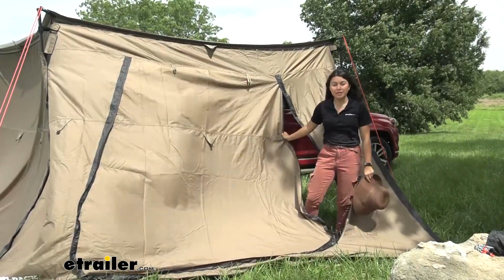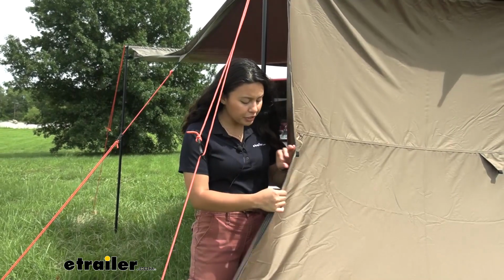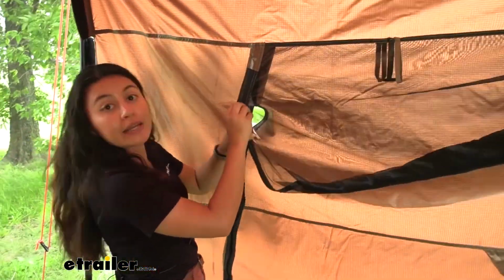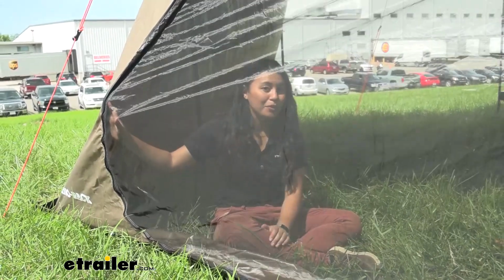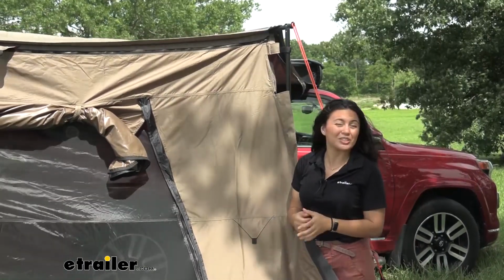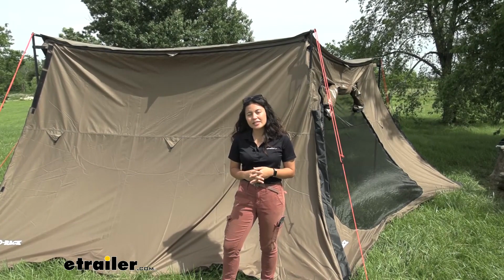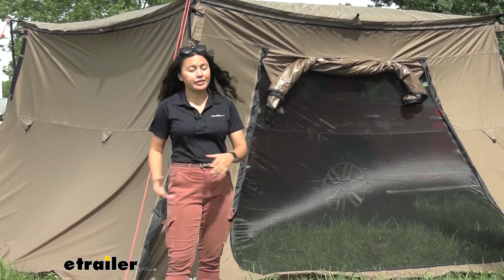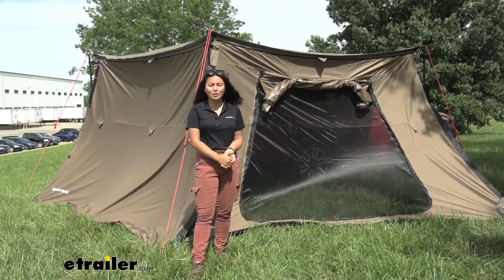etrailer | Rhino-Rack Batwing Compact and Sunseeker Awnings Tapered Extension with Door Review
Hi, it's Evangeline here at etrailer. And today we'll be looking at something pretty cool which is the Rhino-Rack extension pieces for your Rhino-Rack Batwing awning. We have two extension pieces here, the one with a door as well as without the door. These are gonna be tapered extension pieces, creating a lot of space for your awning. In fact, if you get all four, you can create an enclosed space for your batwing awning. If you use one, it can create one wind breaker for you.

Now, as you add on, you can move them around. If it is a windy day, though, it is gonna create a lot of space for the wind to catch, but good thing it includes all the stakes and guidelines to keep things down. These extension pieces are a durable olive green polycotton canvas. So they clip together using hook and loop patches and they fit with your batwing on and creating all that space to work with. You can also fold them up, bring them up, really make it yours for your different adventures.

Now I'm impressed by the material this is made of, you actually have two sides to it. The outside is gonna be the mat side and this is gonna be waterproof, tear resistance and has a UV protection of UPF 50 plus. So the good protection would be at your 15 to 25 range and 50 plus is very good because it'll block those rays from hitting your skin while you hang out inside. So compared to some other tent fabric awnings, where you can kind of see through the awning itself, you can see nothing behind it. We have etrailer's parking lot behind the awning and we are protected from the view from the parking lot as well as from the sun.

So while that thick fabric is great for privacy as well as breaking the wind, what if you want a little bit of wind or a little bit of breeze since it's a hot summer day You also have the option for having this mesh door for the door version of the extension. So let's set that up. We have tabs here holding our mesh door in place. So we'll just take out those tabs and that will allow us to unroll the door and zip it up into the vision. So with our mesh door installed, we can now unzip our canvas door all the way up, and now we have a breeze going through our awning.

So as you can see, you can clip up one or the other, or both, depending on if you want the sun or the breeze or even none of the above. So this has seems on the inside similar to the rest of the canvas. It's gonna be taped seems really nice because it's not fraying anywhere. So this is going to be a very fine mesh, awesome, because that'll help keep out those flying insects as well as that debris that the wind carries, since this does not have a floor though, just be mindful that it's not completely insect free. It's definitely a lot better than just standing out in the window. Now, there will be several anchor points in this extension awning piece. You have some in the middle, you have some in the bottom and it's up to you to use them, even with just the bottom stick down, it's holding up pretty well in the wind. Now I do recommend picking up some extra guidelines and stakes in case you are an even windier area. So if a sudden storm kicks up and the rain starts pouring down, you can see here how the water just slides off that canvas. This is probably one of the most water resistant awning fabrics that I've seen here at etrailer. There's two sided zippers all throughout. So whether it's the mesh door, the canvas door, the connection pieces for the extensions or even the awning itself, you can access them all from the inside or the outside. So this is definitely different from the Thule Hideaway awning, which has more of a sliding function when you attach the extension pieces. I personally prefer the zipper because I think it's a bit sturdier. Now the downsides to zippers, but could also be a pro is if you have these flaps that go over the zippers. This is gonna be good when it's raining because then it'll help protect and maintain the water resistance of this awning. The downside is when you are using the zipper just be very mindful, so the flaps don't get caught up in the zippers which they have as I install this. So my personal thoughts about the paper and extension with the door is you really get all of that versatility. In fact, if I could choose, I would get all four extensions with this design, just because I can pick and choose if I want sun, if I want wind, or if I want both. The downside to this is it is gonna be a little bit pricier than without the door version. So you would be able to get awa